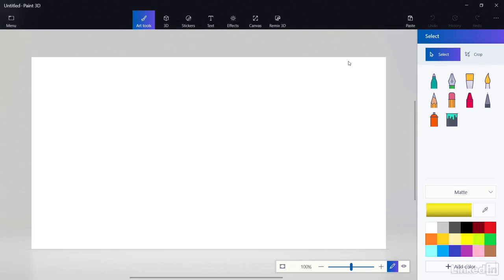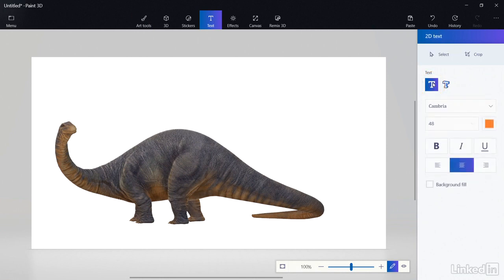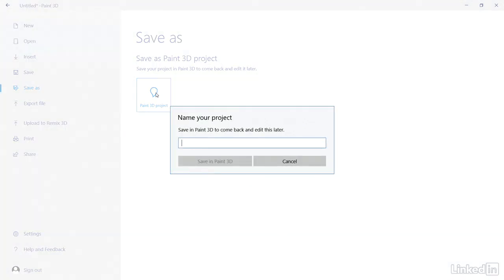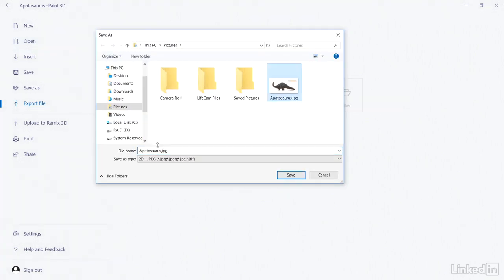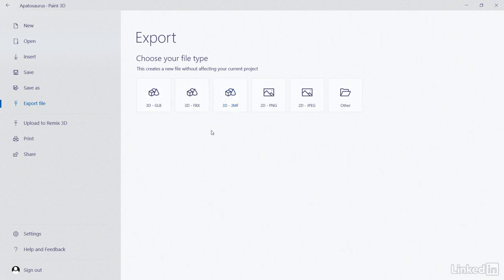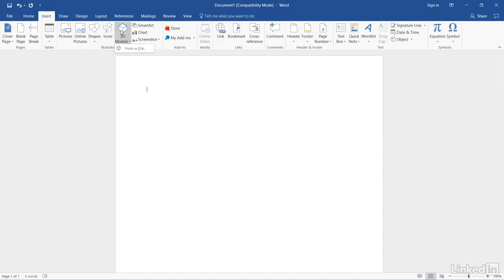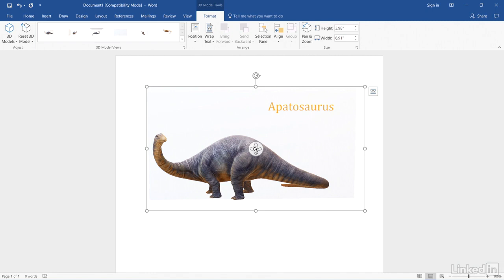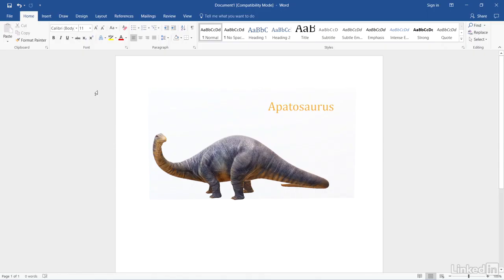How to Export to mixed reality in Microsoft Paint 3D